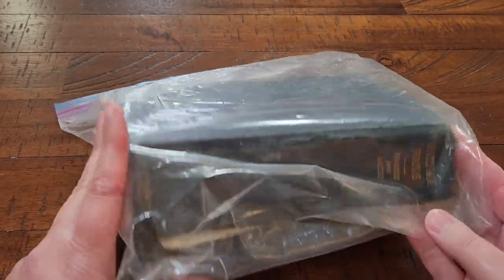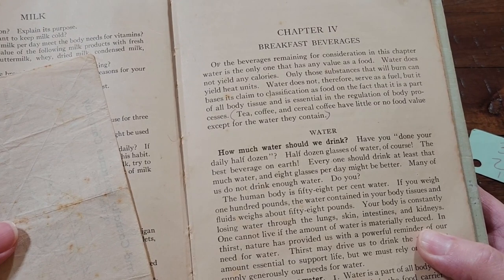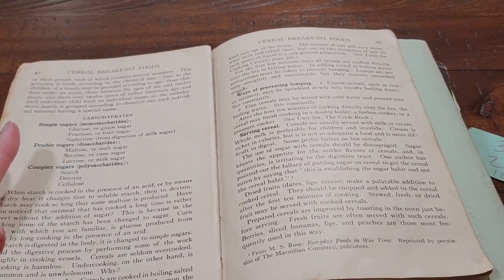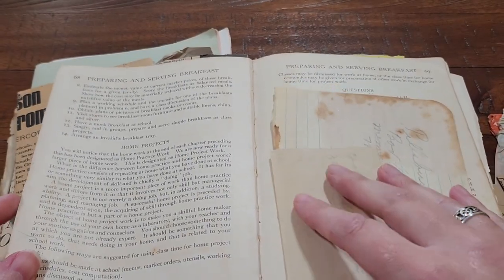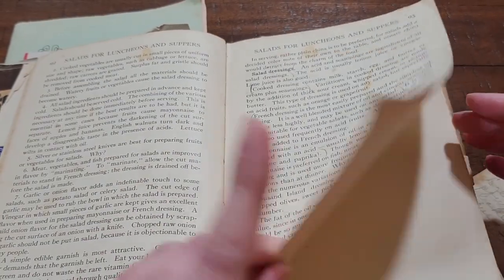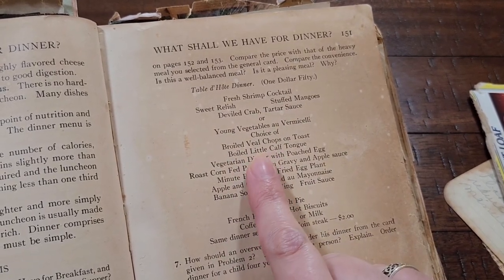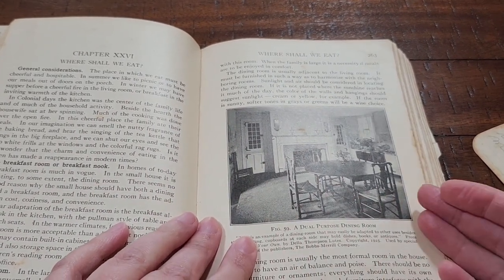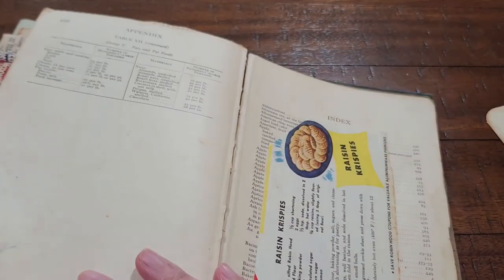Exploring A 1920s Cookbook and Textbook: Recipes and Homekeeping Tips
We're going back in time to nearly 100 years ago in today's video! Join me as I take a trip down memory lane with my grandmother's 1920s cookbook and textbook.

 In this video, we will explore the treasure trove of recipes that were popular back in the day for breakfast, lunch, dinner, and desserts. But that's not all, this cookbook also contains valuable home keeping tips that were essential back in the day. From properly setting the table to serving etiquette, this book has got it all.

As we flip through the pages, you will see unique recipes that you may have never heard of before. Who knew that a "spoon bread" was a popular dish back then? Or that a tomato omelet was a delicious breakfast option?

Not only will you learn some interesting culinary techniques from the past, but also get to witness the evolution of education with my grandmother's high school textbook. This book not only teaches students about science but also provides life skills that were necessary to maintain a home and be successful in life.

So, if you are a history buff or just love to cook, this video is perfect for you. Join me in this journey of discovery as we delve into my grandmother's 1920s cookbook and textbook.

Today, we're going to be exploring my grandmother's cookbook and textbook from the 1920s. This is a treasure trove of recipes and homekeeping tips from a different era.

In this cookbook, you'll find recipes for breakfast, lunch, dinner, and desserts, all from the 1920s. Some of the recipes include Creamed Chicken, Brunswick Stew, and Tomato Soup. And for desserts, there's an Angel Food Cake and a Fruit Cocktail Dessert.

But this cookbook is not just about recipes. It also includes tips on how to keep a good home, with chapters on household management  and cleaning.

In addition to the cookbook, we also have my grandmother's high school textbook from the 1920s. This textbook includes lessons on how to prepare for a dining experience, with tips on table setting, menu planning, and etiquette.

It's fascinating to look back at these old recipes and home keeping tips from a bygone era. It's a glimpse into the past and a way to connect with our ancestors.

Thank you for joining me today as we explored my grandmother's 1920s cookbook and textbook.

My artist Amazon Wish List

Hello there! I'm Theresa and thanks for stopping by to hang out with me today! This channel lets us hang out and share one little spark of life together.  I'd love to be pals and have you as a part of our community.

Join me on other social accounts:
Main Instagram: @thatchronicsidecharacter
Makeup Instagram: @caffinateandmakeup
Art Instagram: @therosemay_art